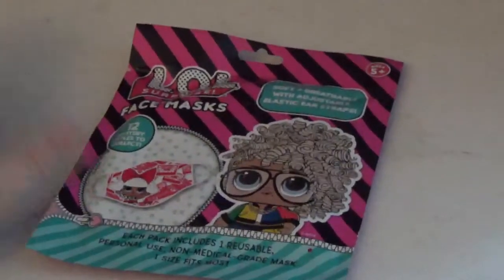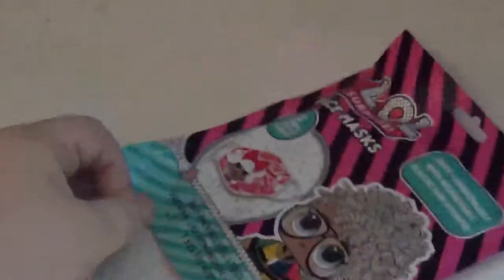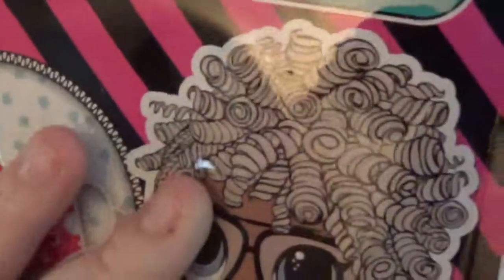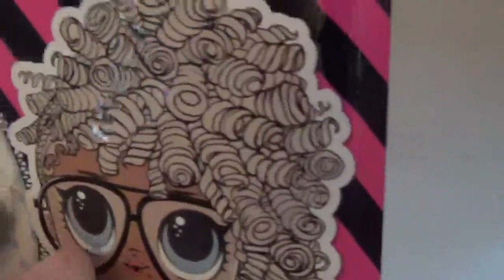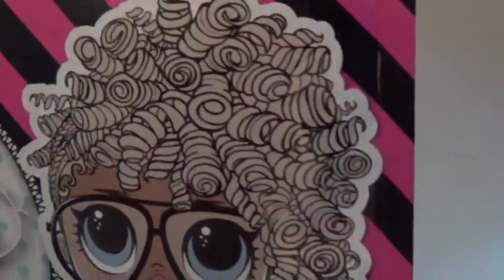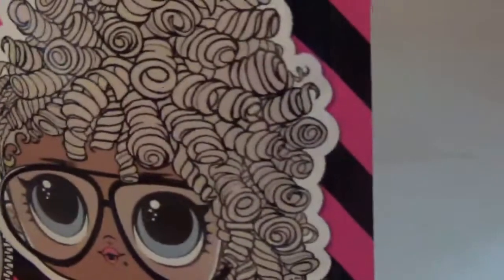lol surprise face mask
see what mask is inside